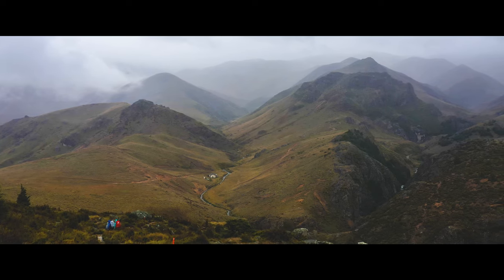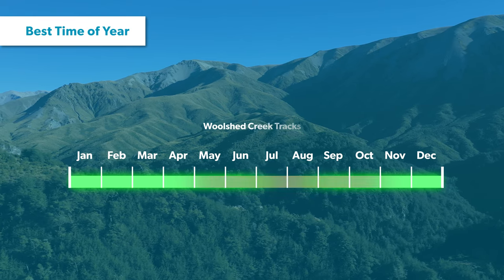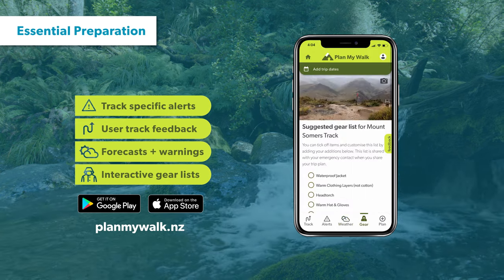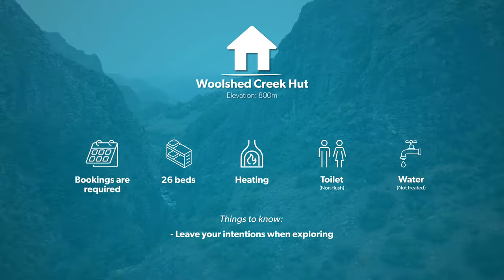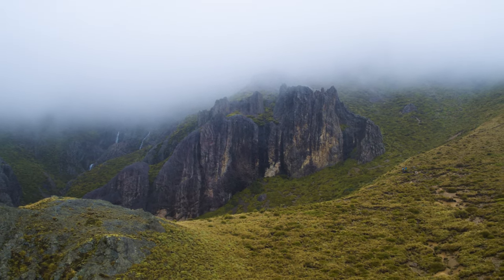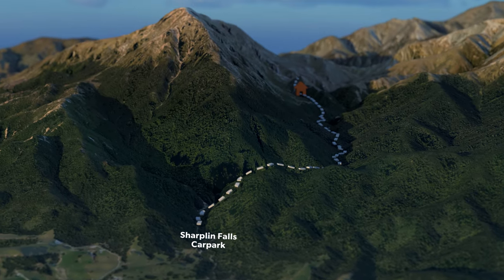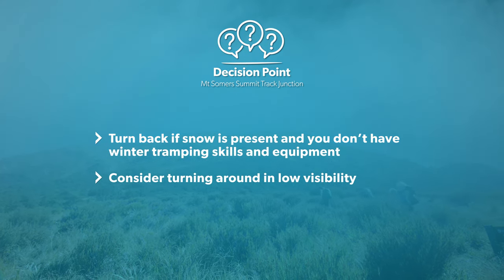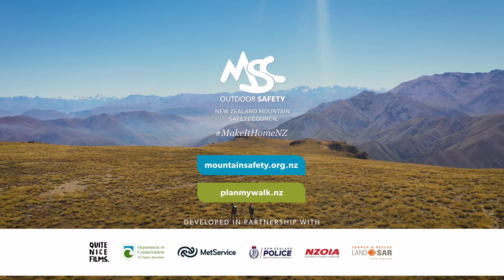Mt Somers Tracks | Tramping (Hiking Video Series) | New Zealand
Mt Somers is a family and beginner tramper classic sitting in Canterbury’s foothills of the Southern Alps. Its range of options for trampers of all experience levels makes it easy to find something for everyone. However, despite its accessibility and popularity, this area still sees harsh conditions frequently in the form of extreme temperatures, strong winds, snow and rain.

This video explores the various track options to help you prepare and choose the best trip for your abilities.

Want to do these tracks? Use the Plan My Walk app to build your own plan

*The use of drones on all public conservation land is prohibited without the Department of Conservation’s permission. All of our filming has been granted this access and we work hard to follow all of the guidelines and requirements associated with that. Visit doc.govt.nz for more information*